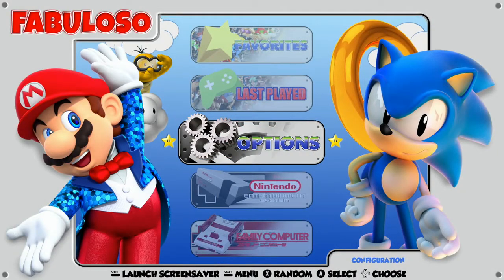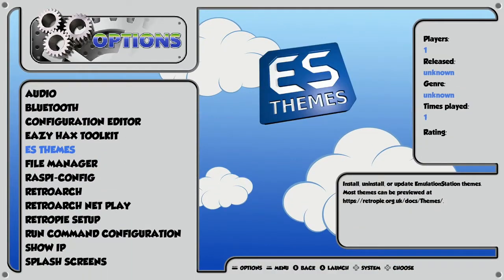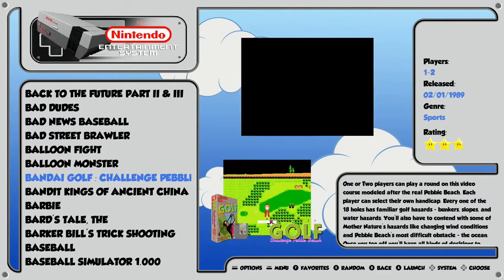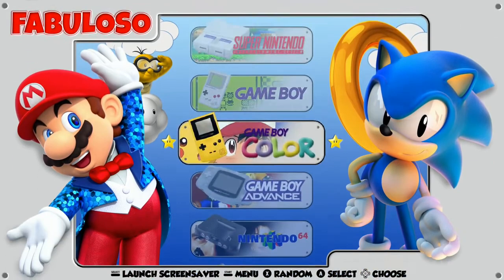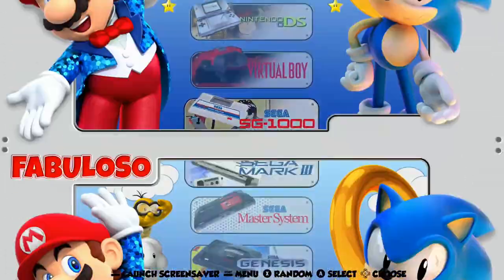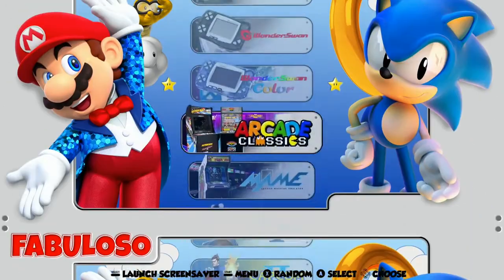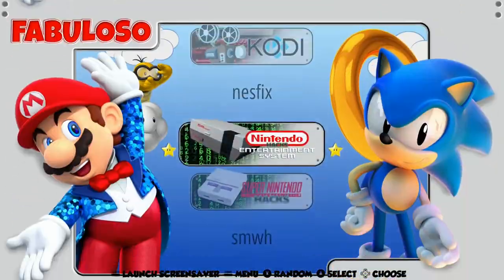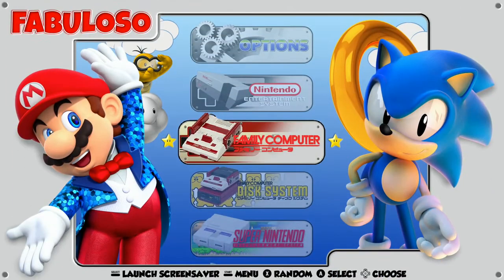Fabuloso RetroPie Theme Tour Walkthrough Video Demo On Raspberry Pi 4 & 400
Here we have a tour of Fabuloso Theme for RetroPie. We are touring this Fabuloso Theme on the RetroPie Guy 256GB Ultimate Game Collection Card (Includes over 24,000 Retro Video Games).

Check out our tutorial videos here on our YouTube Channel for a tutorial on how to download & change your RetroPie theme.

Below is a list of the Game systems that are included on this card!

Console/Game List
NES - 843 Games
NES Upgraded games - 75 Games (Remastered/Upgraded Games)
NES Community Created Games - 4,870 Games (Community created/modified games)
Famicom - 1,404 Games (1/4 of these have been translated from Japanese to Enlgish)
Famicom Disk System - 247 Games
Super Nintendo - 838 Games (Classics)
SNES Community Created Games - 631 Games (Community created/modified games)
SMW User Created Games - 622 Games (Community created/modified games)
Super Famicom - 1,631 Games (Over 180 have been translated from Japanese to English)
Game Boy - 580 Games
Game Boy User Created Games - 21 Games (Community created/modified games)
Game Boy Color - 578 Games
Game Boy Advance - 1,120 Games
Game Boy Advance User Created Games - 27 Games (Community created/modified games)
Nintendo 64 - 315 Games
Nintendo 64 User Created Games - (Community created/modified games)
Nintendo DS - 165 Games
Virtual Boy - 24 Games
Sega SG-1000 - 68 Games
SEGA Mark III - 39 Games
SEGA Master System - 248 Games - Classics
SEGA Genesis - 832 Games - Classics
SEGA Mega Drive - 384 Games
SEGA Genesis User Created Games - 275 Games - (Community created/modified games)
Game Gear - 278 Games
Sega 32X - 38 Games
Sega CD - 23 Games
Sega Dreamcast - 23 Games
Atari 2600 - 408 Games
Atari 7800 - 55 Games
Atari Lynx - 69 Games
PC Engine - 313 Games
TurboGrafx 16 - 98 Games
SuperGrafx - 6 Games
PC Engine CD - 23 Games
Sony PlayStation - 89 Games
Daphne (LaserDisc) - 14 Games
Game & Watch - 59 Games
Neo Geo Pocket - 9 Games
Neo Geo Pocket Color - 40 Games
Vectrex - 38 Games
WonderSwan - 110 Games
WonderSwan Color - 91 Games

Classic Arcade - 1,918 Games (Hit Select to "Insert Coins" & Start to "Start Game")
MAME - 686 Games - Including Atari, Data East, Irem, Konami, Light Gun, Midway, Namco, PlayChoice, Nintendo VS, Old School Classics, Taito, & Williams (Hit Select to "Insert Coins" & Start to "Start Game")

Capcom Play System I - 32 Games

Capcom Play System II - 45 Games

Capcom Play System III - 6 Games

Neo Geo - 149 Games

Amstrad CPC - 106 Games

Apple II - 942 Games -

Commodore 64 - 1,843 Games

ColecoVision - 117 Games

IntelliVision - 147 Games

MSX - 623 Games

MSX 2 - 158 Games

ScummVM - 134 Games

Infocom Z-machine - 43 Games